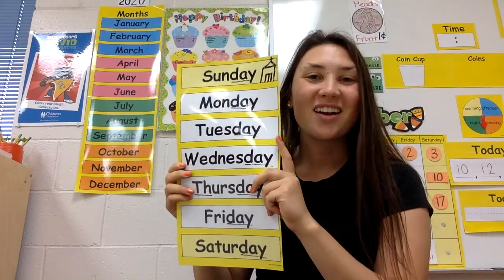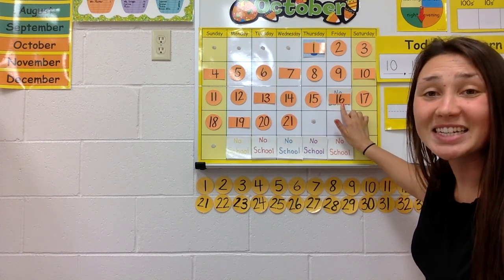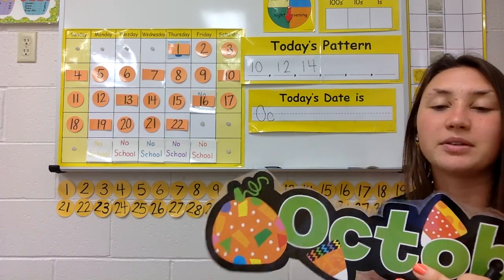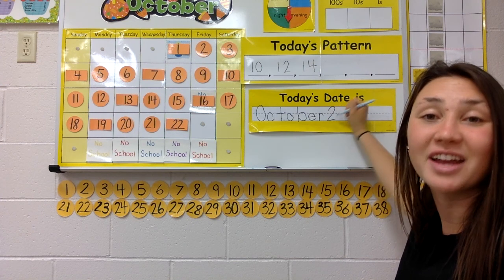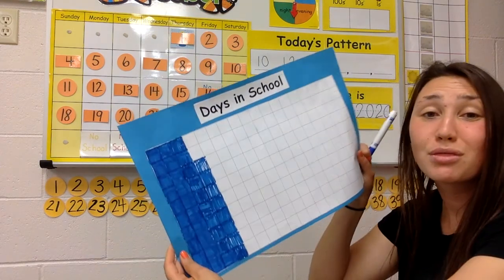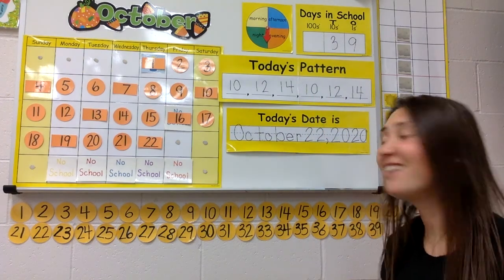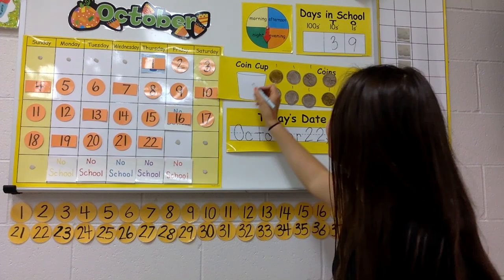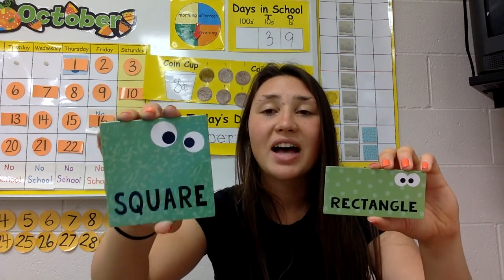10/22/20 Thurs. Math Meeting